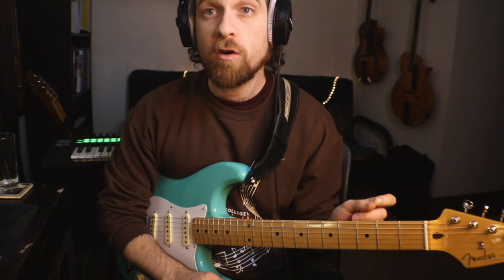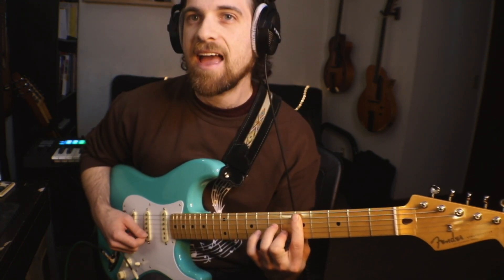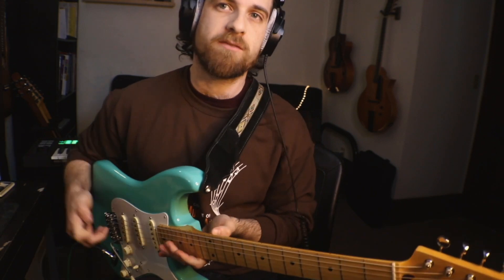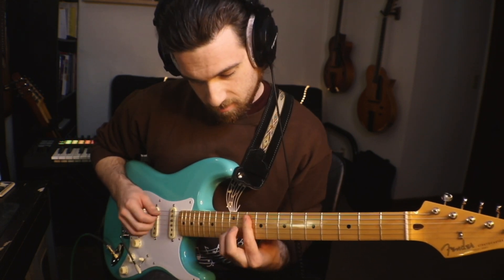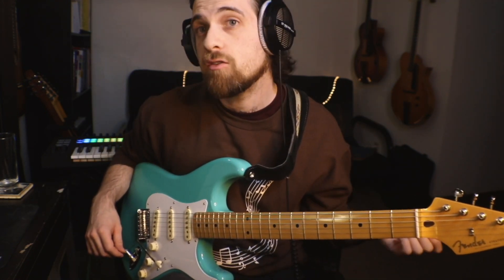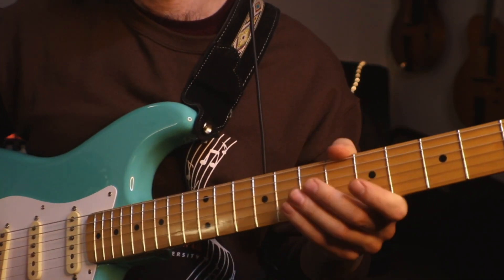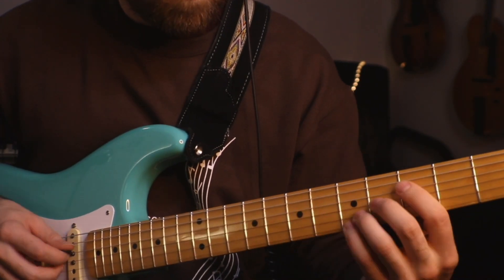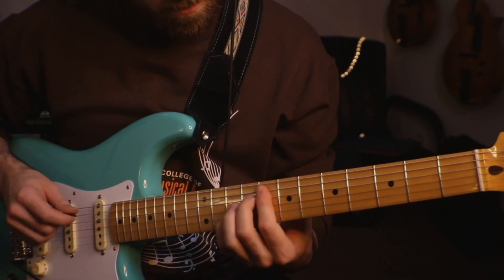Get hipper jazz voicings...right now! (part 2)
The next part of my hip jazz voicing series, focusing on quartal voicings that you can easily build, grab, and move through your scales!